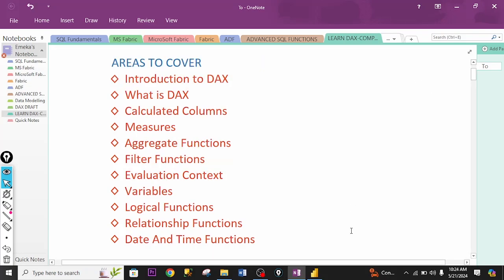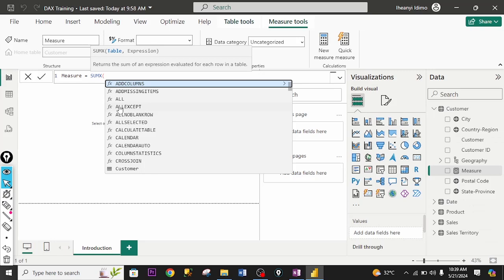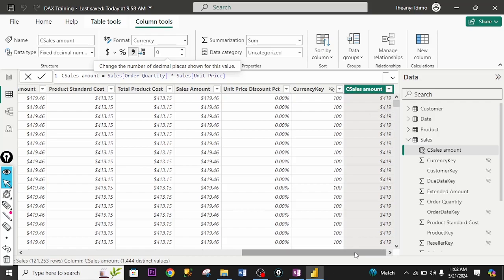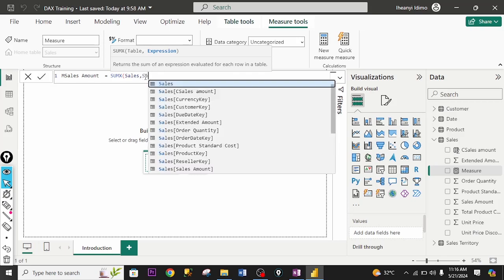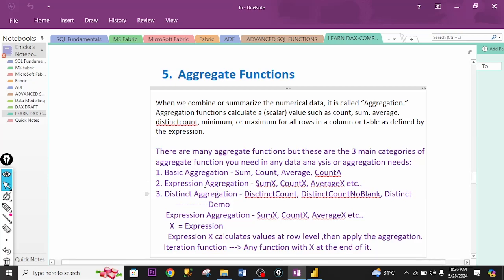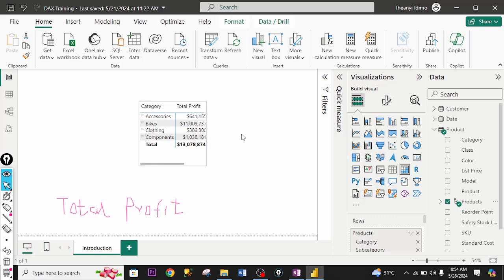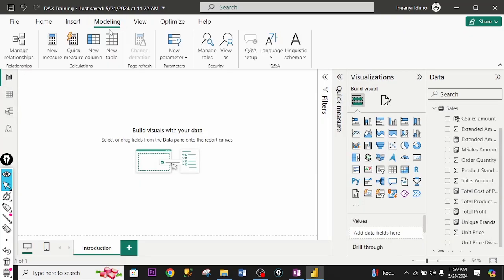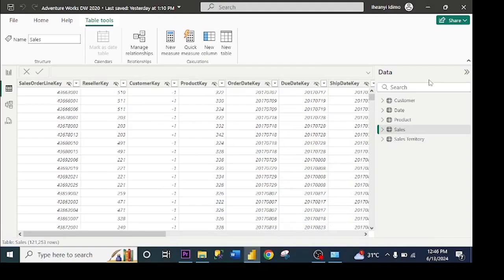Learn Power BI DAX Functions with Easy- to-Follow Examples | Complete Tutorial: Part 1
Welcome to our complete tutorial on learning Power BI DAX functions with easy-to-follow examples! In this video, we will delve into the world of Power BI and guide you through the complex world of DAX functions.
DAX (Data Analysis Expressions) functions are a powerful feature in Power BI that allow you to perform calculations and manipulate data in numerous ways. Understanding DAX functions is crucial for creating insightful reports and visualizations in Power BI.
In this tutorial, we will break down the key concepts of DAX functions and provide you with practical examples to solidify your understanding. We will cover essential functions such as CALCULATE, FILTER, SUMX, AVERAGEX, and more. By the end of this video, you will have a comprehensive understanding of DAX functions and how to leverage them in your Power BI projects.
So, if you're ready to take your Power BI skills to the next level and master DAX functions, this tutorial is for you! Follow along with our examples and practice exercises to sharpen your skills and unlock new possibilities in Power BI.
Don't miss out on this opportunity to enhance your data analysis skills and become a DAX functions expert.

Timestamp/Chapters

0:00:00 - Introduction
0:03:42 – What is DAX
0:05:42 – Calculated Column
0:09:03 – Measures
0:14:55 – Aggregate Functions
0:21:42 – Filter Functions